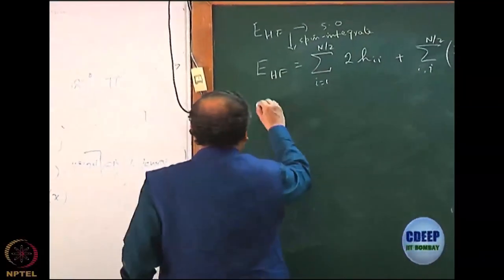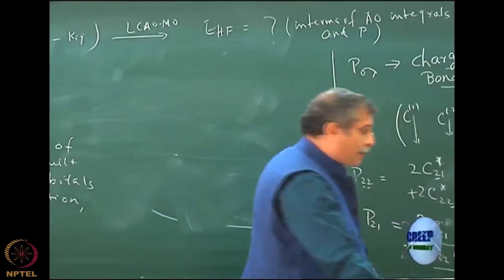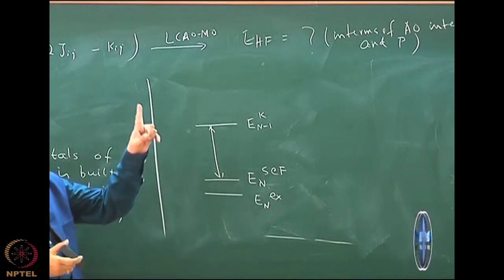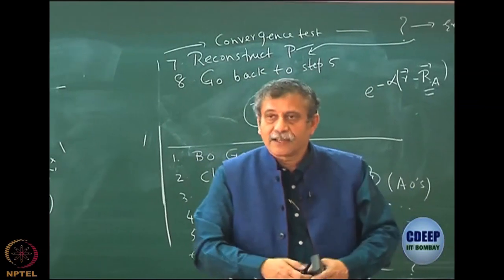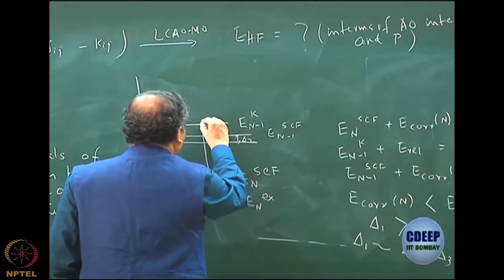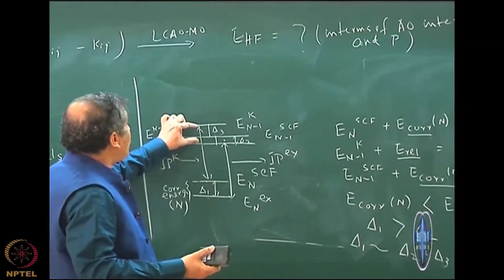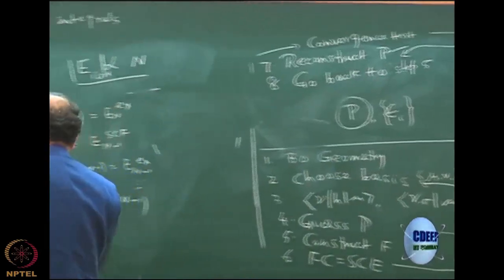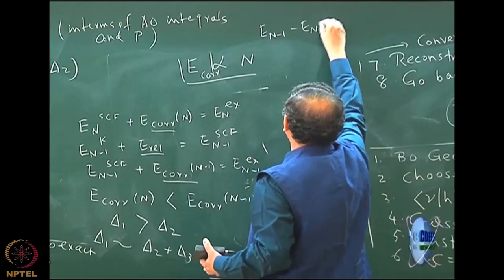Koopmans' IP for molecules